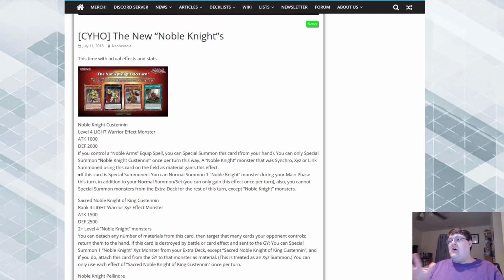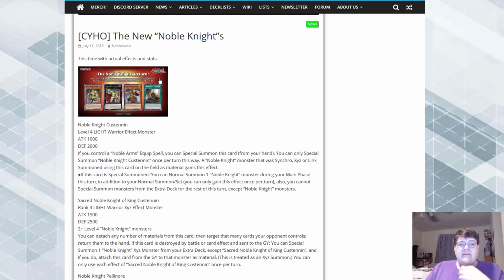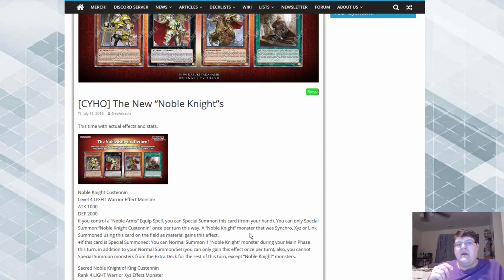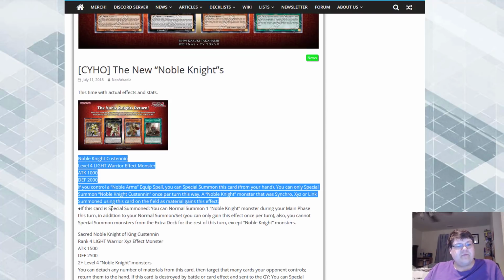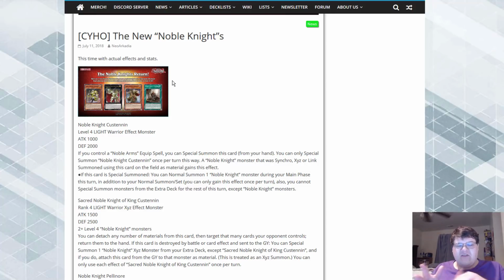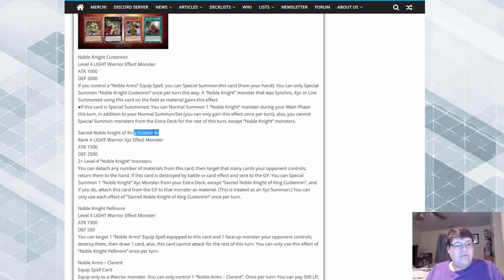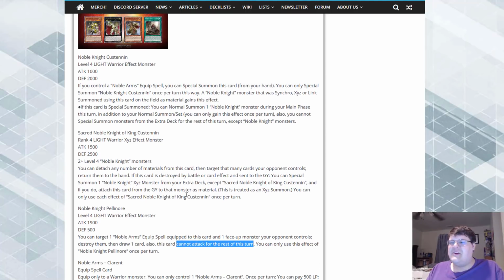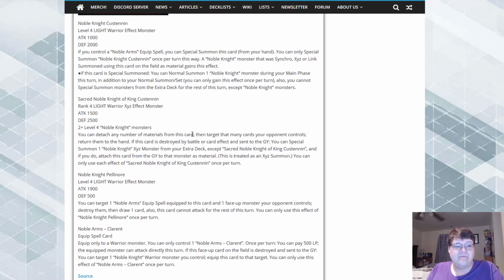The New Noble Knight Support Is Better Then I Thought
The new noble knight cards just dropped today and I can't say i'm totally disappointed. The new support fixes some of the issues we had with Isolde being a key player in the deck! I'm excited to see where this support takes us but we still don't have our summon one noble knight from the deck yet ;(